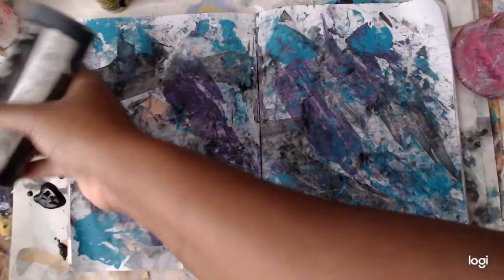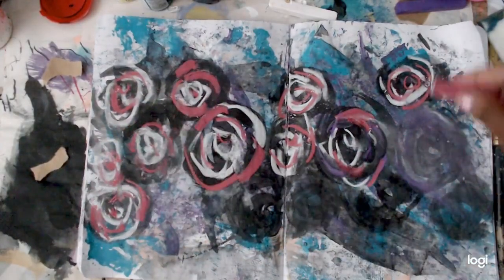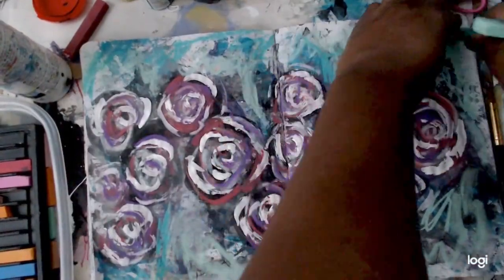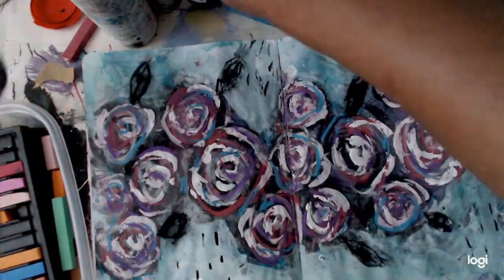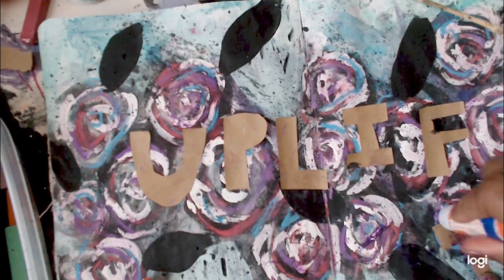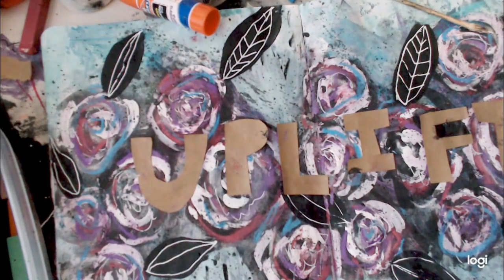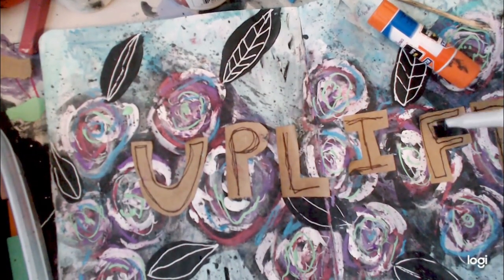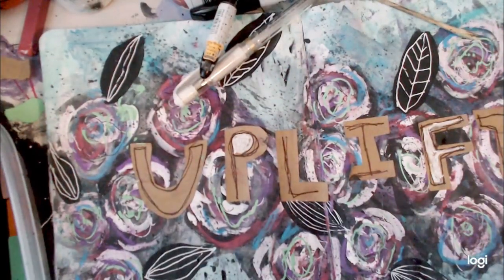Art Journaling WITH CHALK PASTELS/ Art Journaling Ideas for beginners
In this video, we will  create an art journal spread using chalk pastels